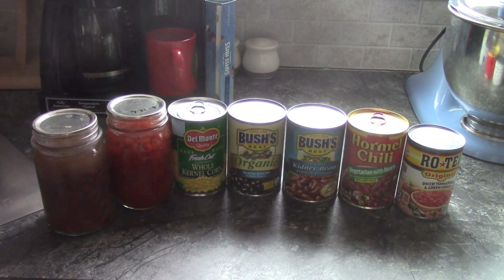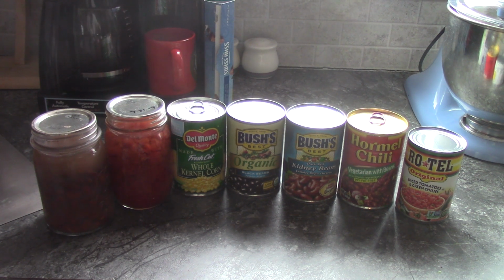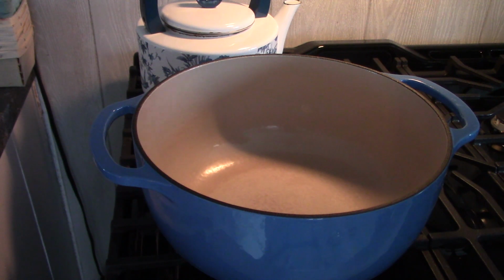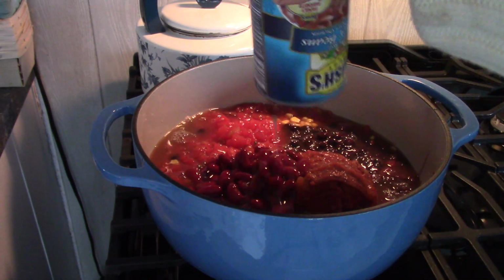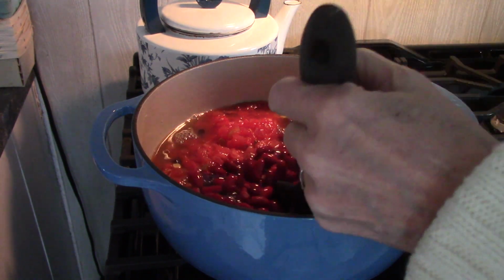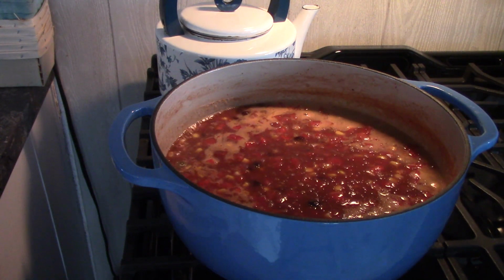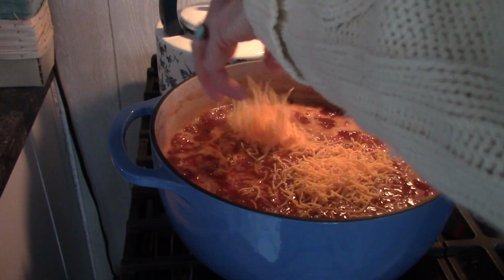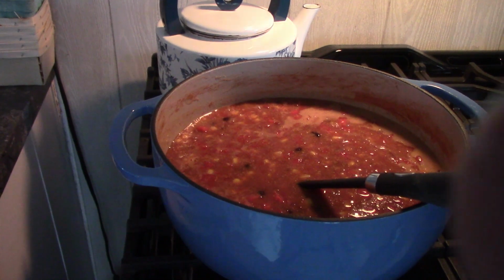My version of 7 can soup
I love the Pioneer woman's recipes. Here is my version (vegetarian), of here 7 can soup. Check it out.